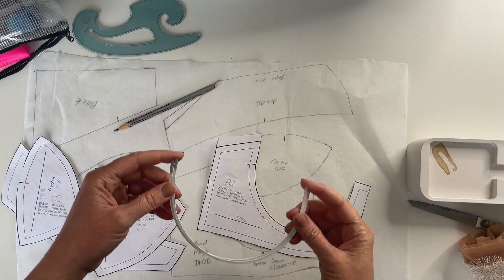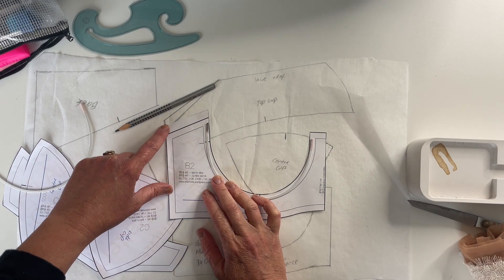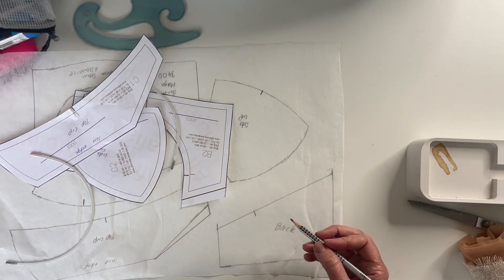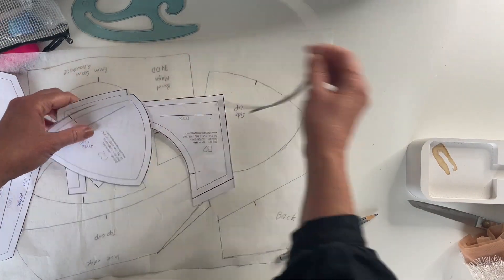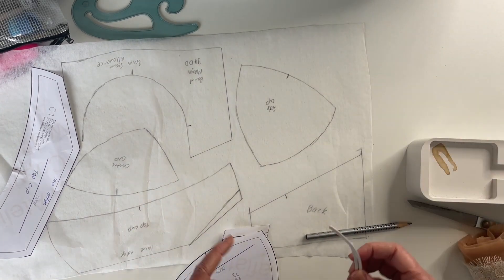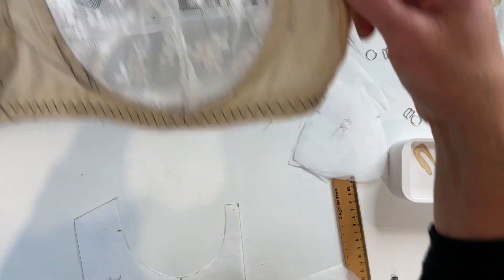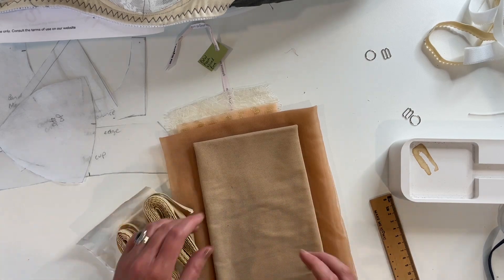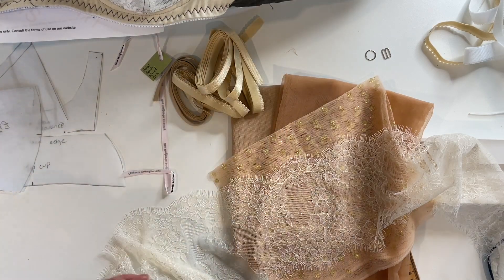Maya bra by AFI atelier sew along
join me as I sew this great free bra pattern by afi atelier